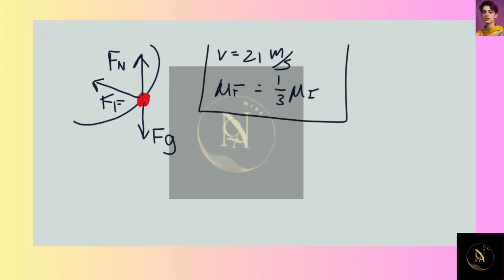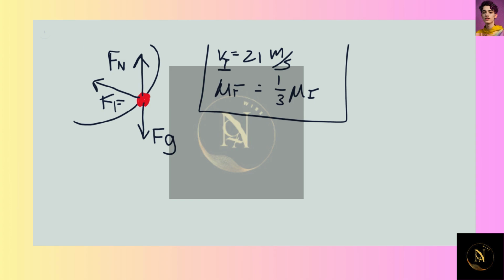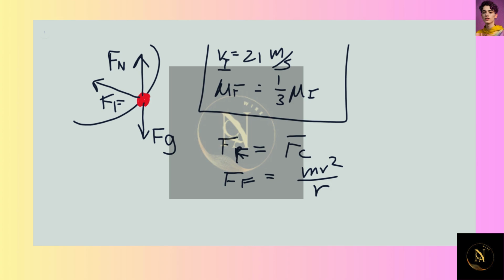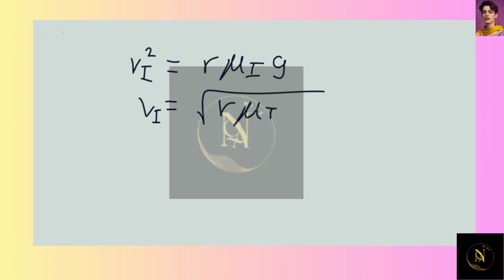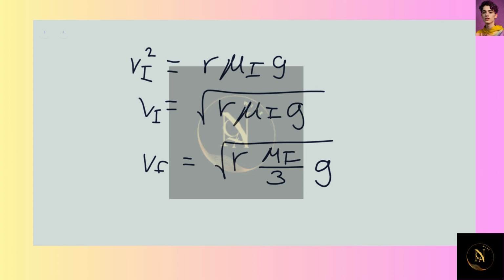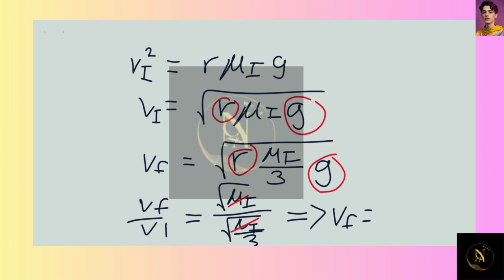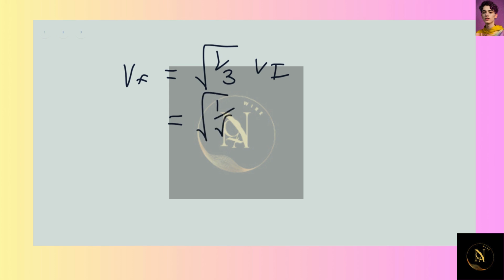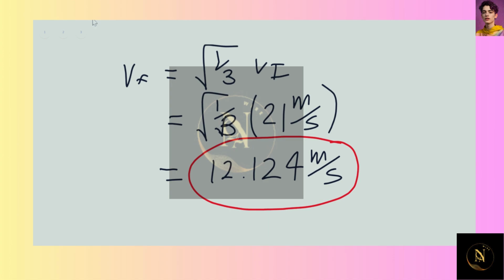A car is safely negotiating an unbanked circular turn at a speed of 21 m/s. The road is dry, and the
A car is safely negotiating an unbanked circular turn at a speed of 21 m/s. The road is dry, and the maximum static frictional force acts on the tires. Suddenly a long wet patch in the road decreases the maximum static frictional force to one-third of its dry-road value. If the car is to continue safely around the curve, to what speed must the driver slow the car?